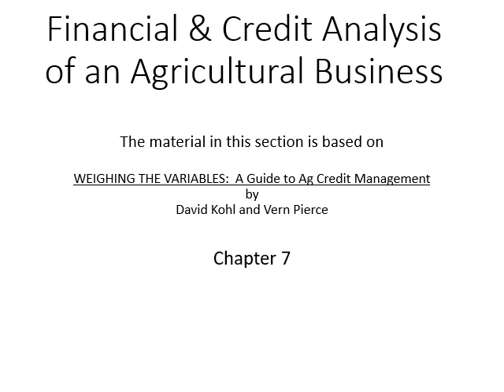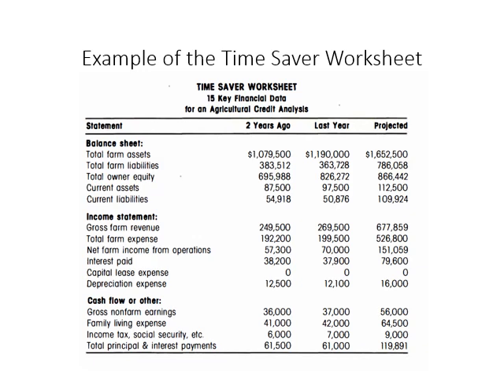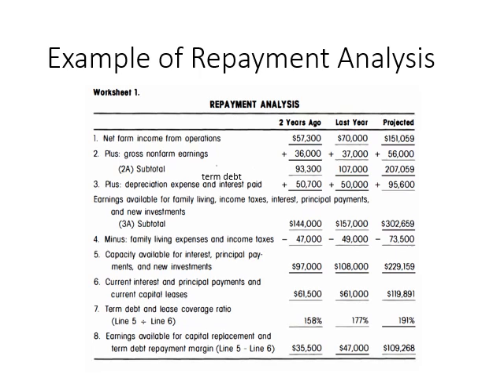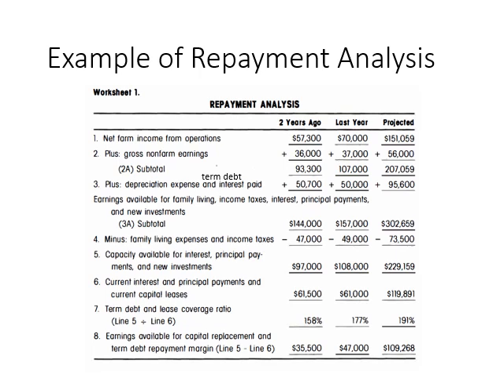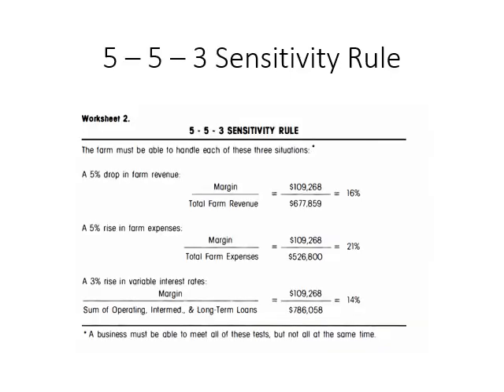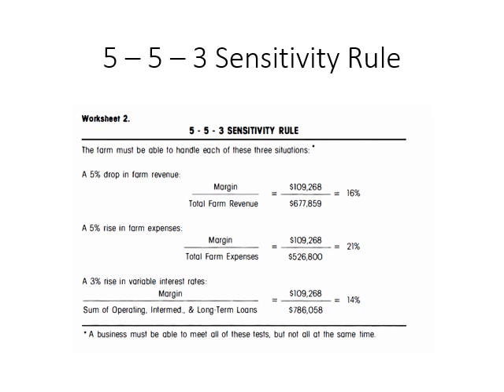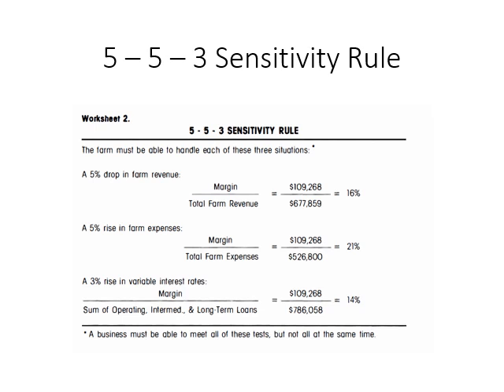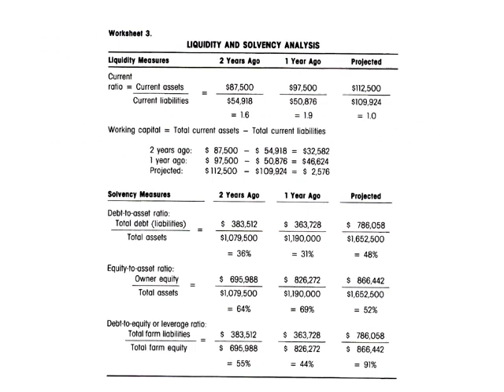Kohl chapter 7